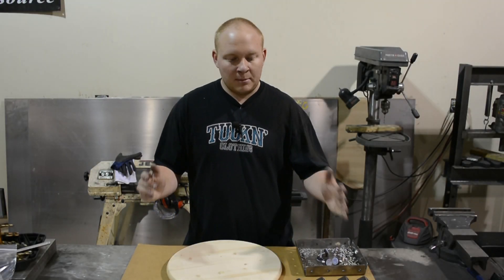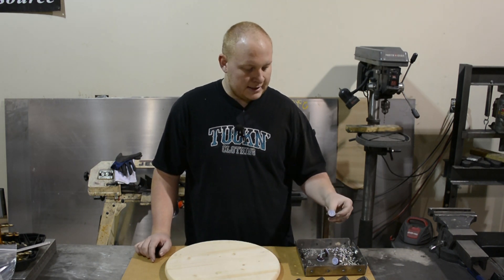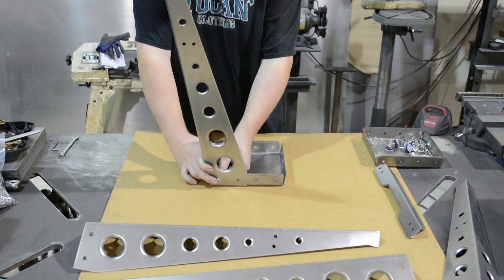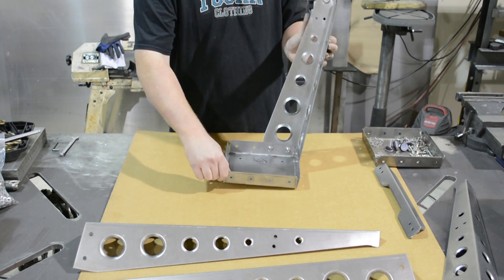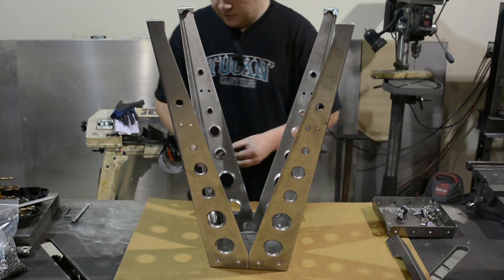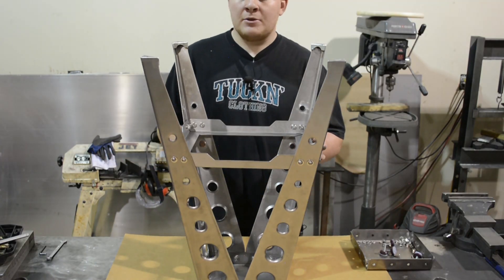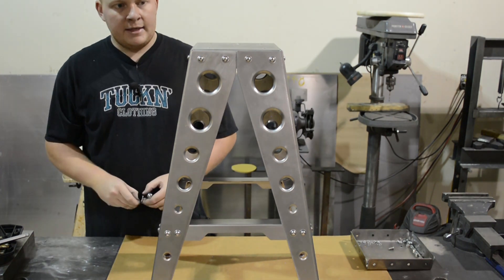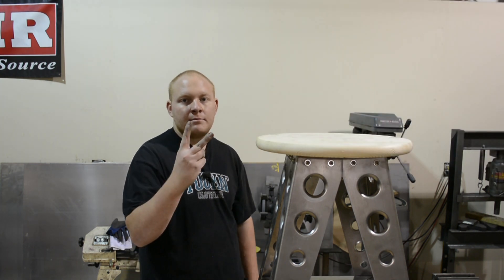RF Stool Kit // HowTo Assemble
Today we cover the process of assembling your RF stool kit, very straight forward easy process.

Facebook: scrapping pavement community